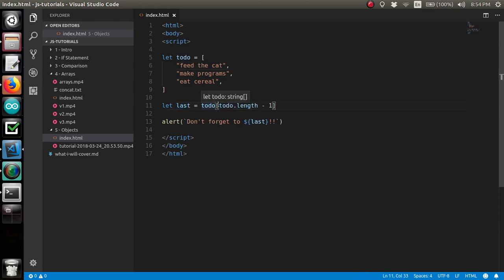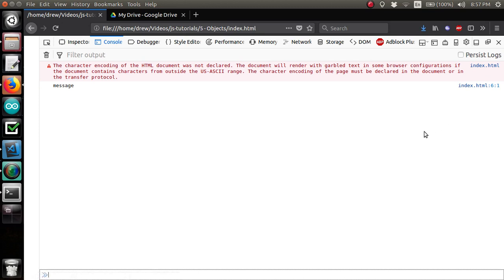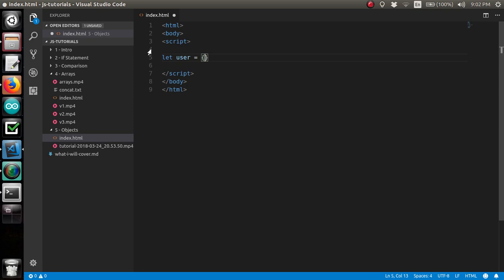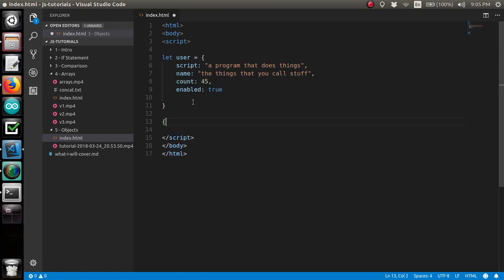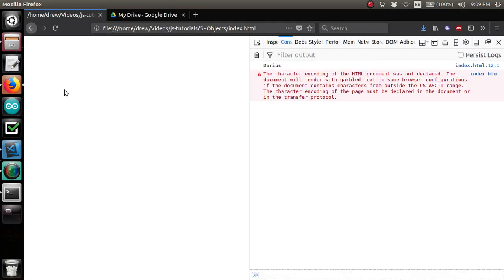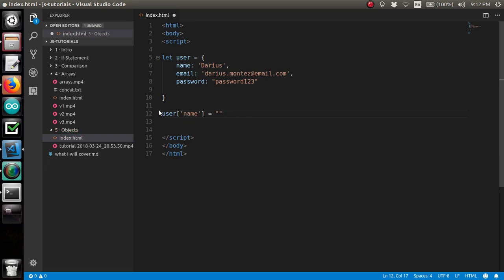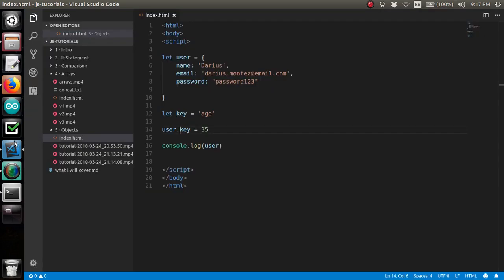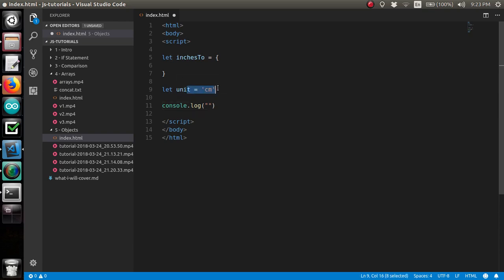Learn JavaScript: #5 - Objects